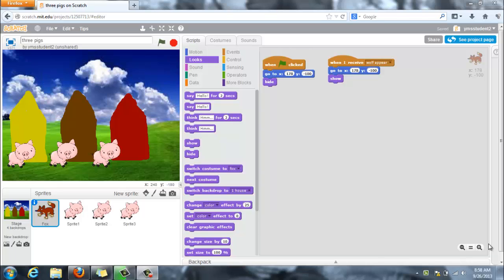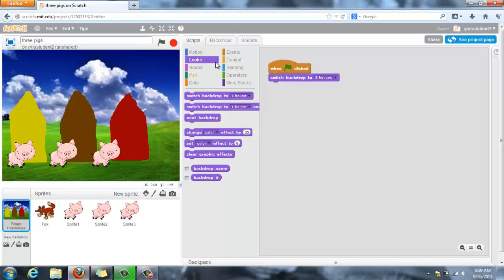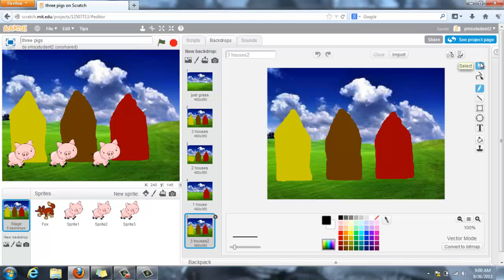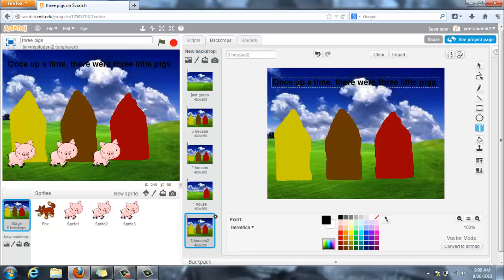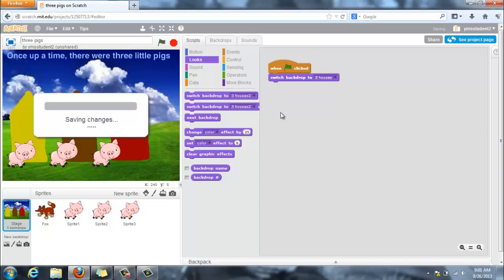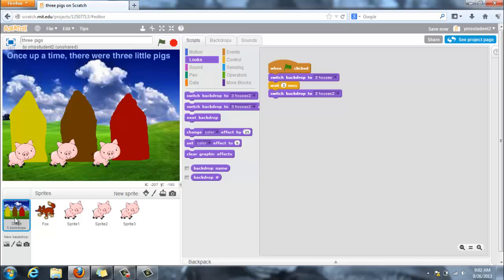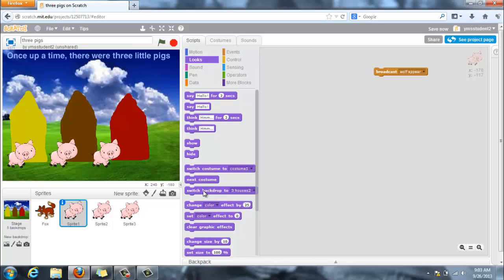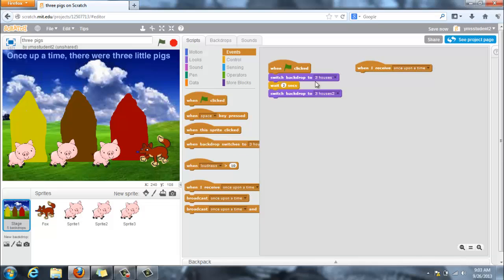Adding text to a story in Scratch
How to add text properly to tell a story in Scratch